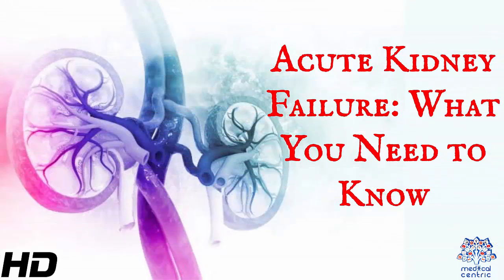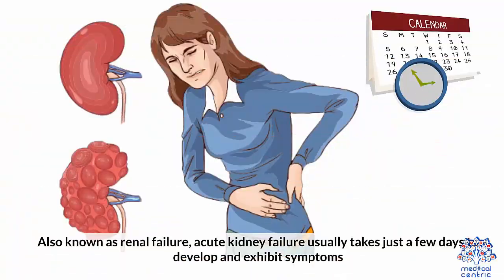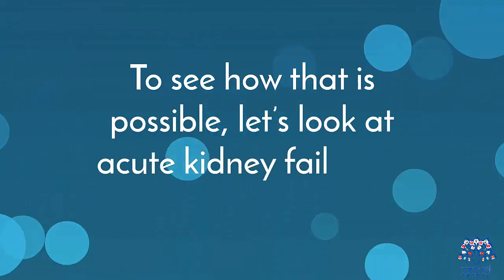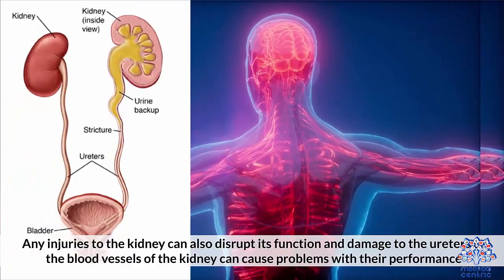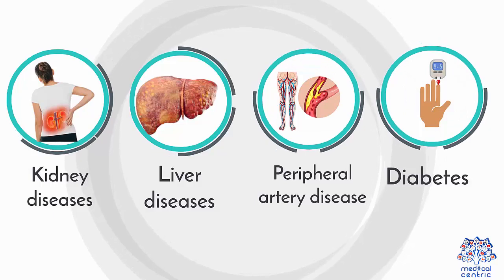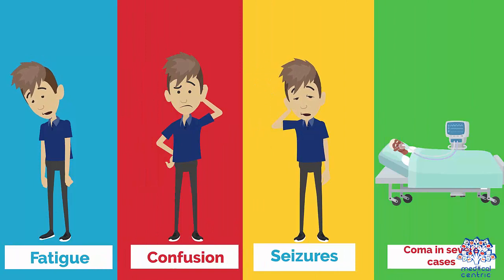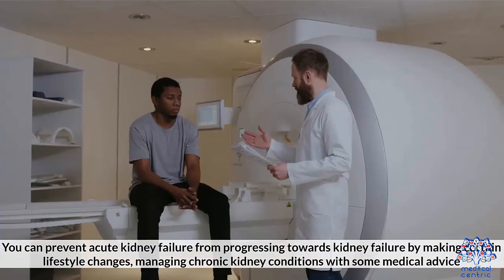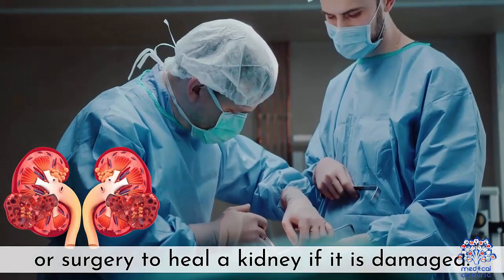Acute Kidney Failure: Everything You Need To Know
Chapters

0:00 Introduction
0:58 Causes of Acute Kidney Failure
2:02 Symptoms of Acute Kidney Failure
2:46 Treatment of Acute Kidney Failure

Kidney failure, also known as end-stage kidney disease, is a medical condition in which the kidneys can no longer adequately filter waste products from the blood, functioning at less than 15% of normal levels.[2] Kidney failure is classified as either acute kidney failure, which develops rapidly and may resolve; and chronic kidney failure, which develops slowly and can often be irreversible.[6] Symptoms may include leg swelling, feeling tired, vomiting, loss of appetite, and confusion.[2] Complications of acute and chronic failure include uremia, high blood potassium, and volume overload.[3] Complications of chronic failure also include heart disease, high blood pressure, and anemia.[4][5]

Causes of acute kidney failure include low blood pressure, blockage of the urinary tract, certain medications, muscle breakdown, and hemolytic uremic syndrome.[6] Causes of chronic kidney failure include diabetes, high blood pressure, nephrotic syndrome, and polycystic kidney disease.[6] Diagnosis of acute failure is often based on a combination of factors such as decreased urine production or increased serum creatinine.[3] Diagnosis of chronic failure is based on a glomerular filtration rate (GFR) of less than 15 or the need for renal replacement therapy.[1] It is also equivalent to stage 5 chronic kidney disease.[1]

Treatment of acute failure depends on the underlying cause.[7] Treatment of chronic failure may include hemodialysis, peritoneal dialysis, or a kidney transplant.[2] Hemodialysis uses a machine to filter the blood outside the body.[2] In peritoneal dialysis specific fluid is placed into the abdominal cavity and then drained, with this process being repeated multiple times per day.[2] Kidney transplantation involves surgically placing a kidney from someone else and then taking immunosuppressant medication to prevent rejection.[2] Other recommended measures from chronic disease include staying active and specific dietary changes.[2] Depression is also common among patients with kidney failure, and is associated with poor outcomes including higher risk of kidney function decline, hospitalization, and death. A recent PCORI-funded study of patients with kidney failure receiving outpatient hemodialysis found similar effectiveness between nonpharmacological and pharmacological treatments for depression.[9]

In the United States acute failure affects about 3 per 1,000 people a year.[8] Chronic failure affects about 1 in 1,000 people with 3 per 10,000 people newly developing the condition each year.[1][10] Acute failure is often reversible while chronic failure often is not.[6] With appropriate treatment many with chronic disease can continue working.[2]